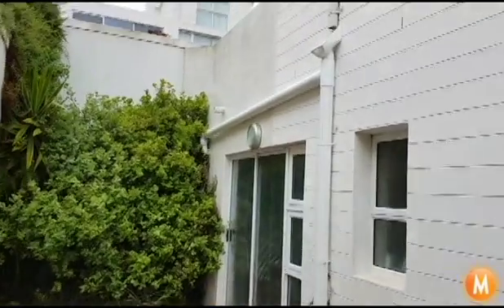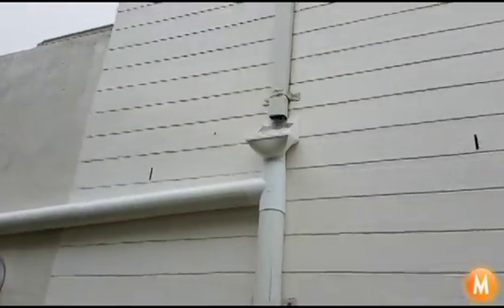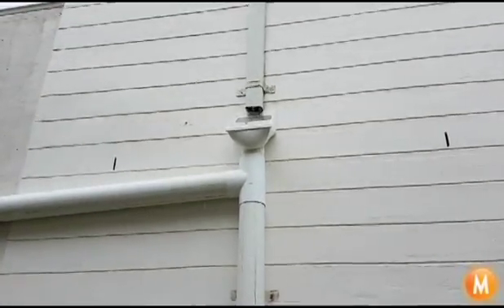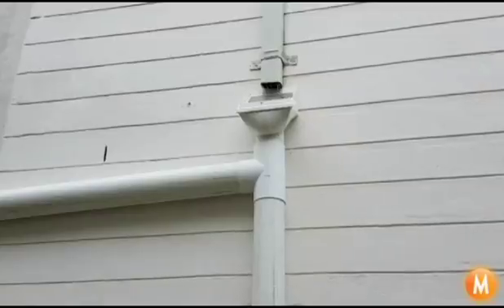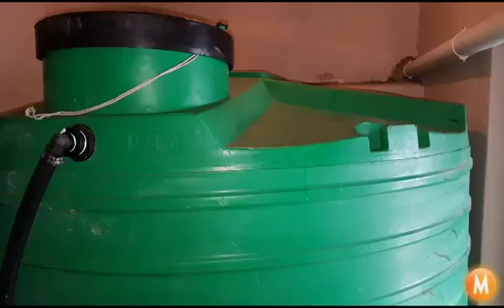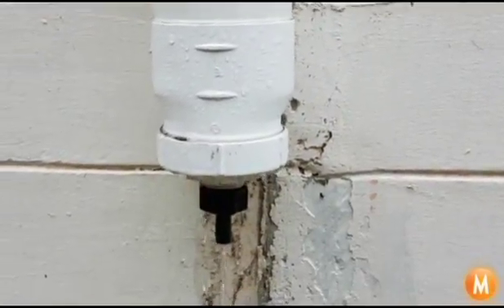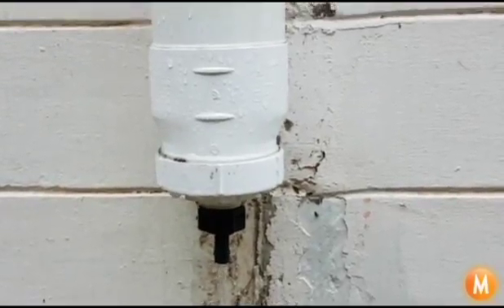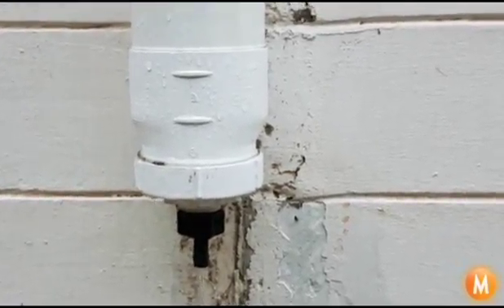Rainwater Harvesting- Cape Town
In this video we take a look at my first flush rainwater harvesting system. This simple cost-effective solution works well for our family to clean most particles out of our rainwater before it goes into our tanks. We have been using first flush systems since 2006.